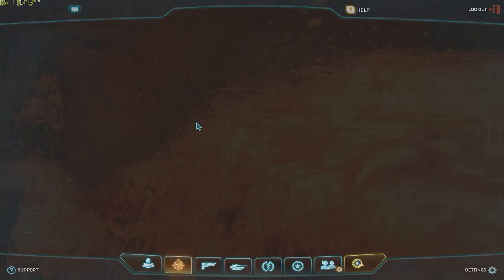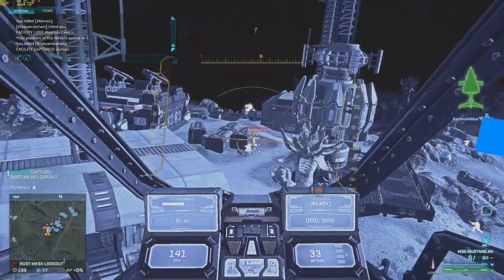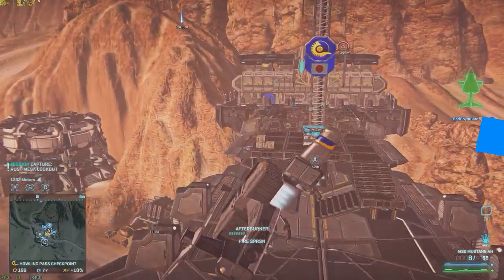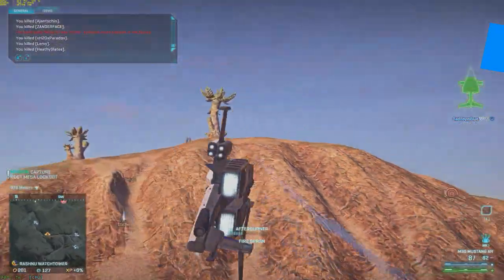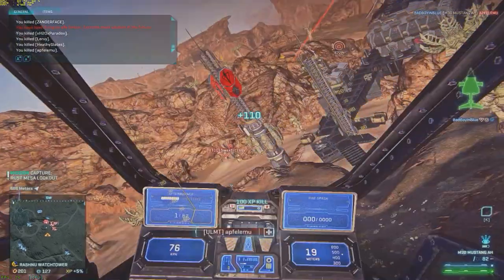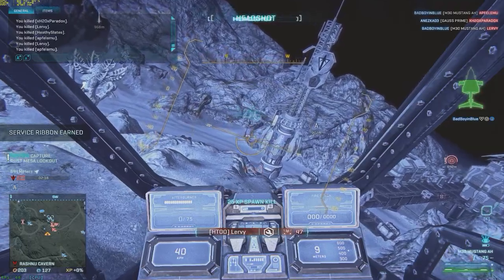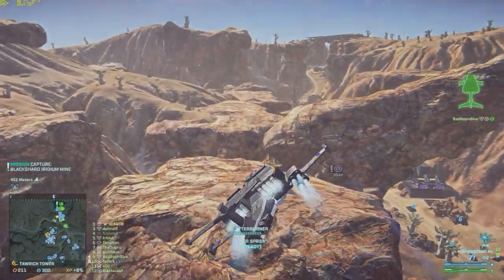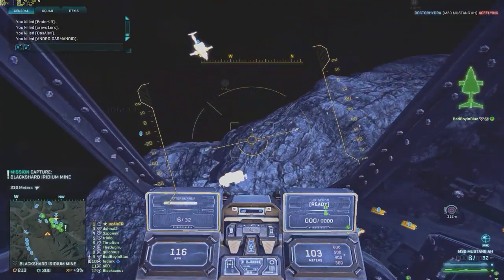Planetside 2 - M30 Mustang AH - Range and engagement